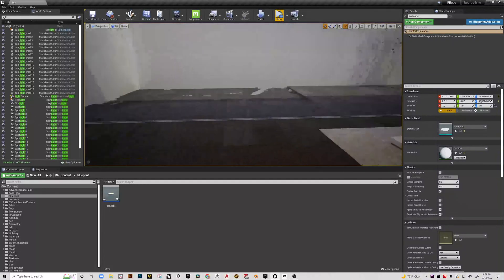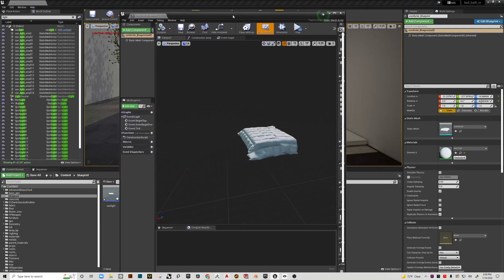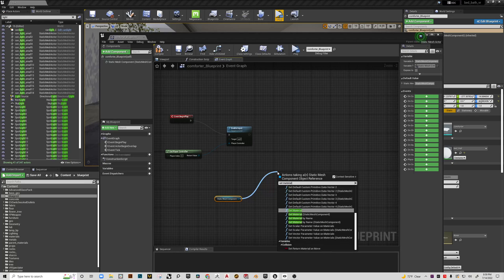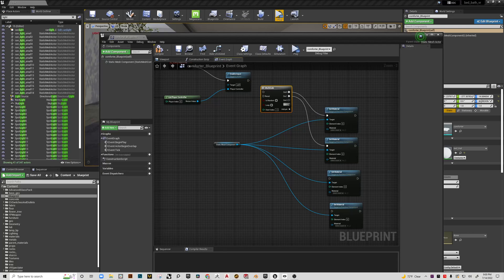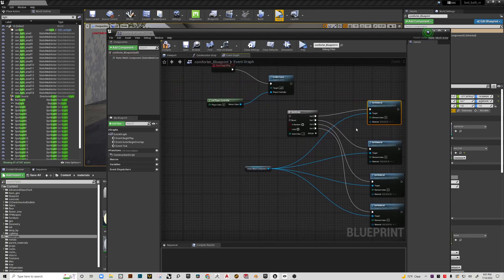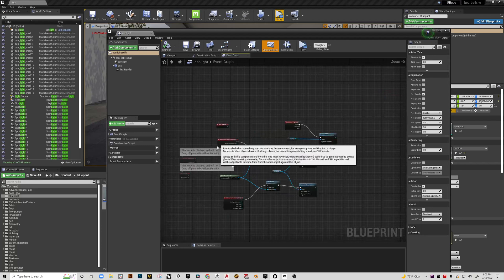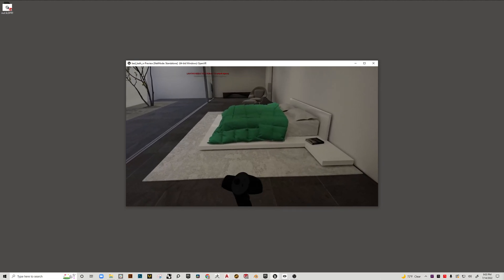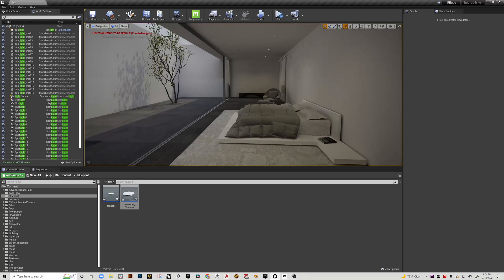video 7 - blueprint material change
how to cycle through different materials using multigate_vr